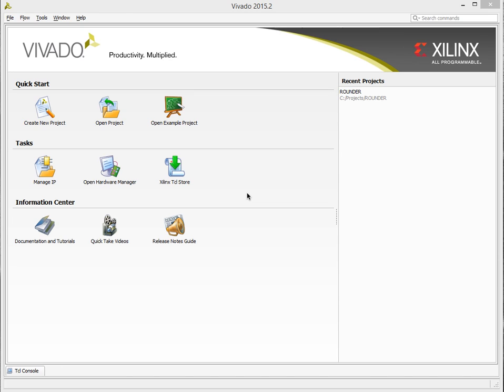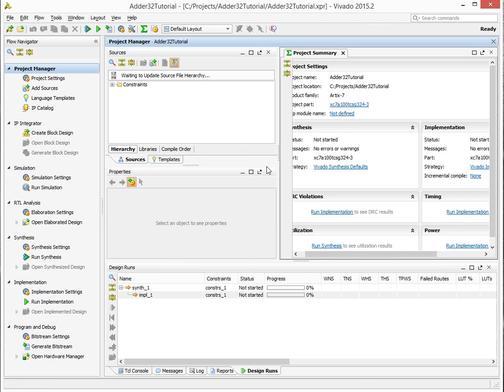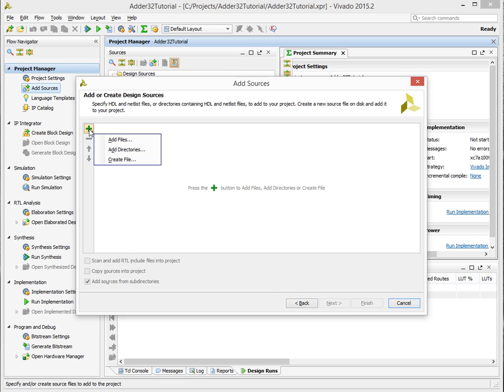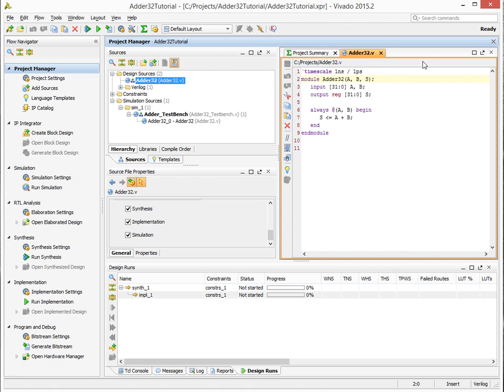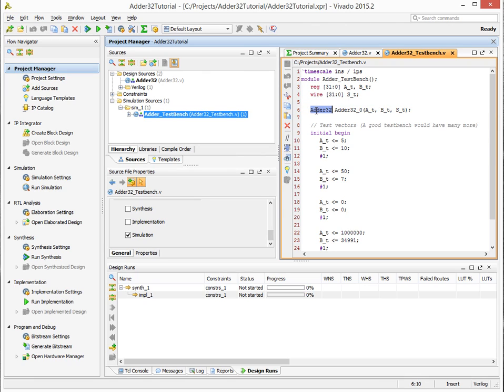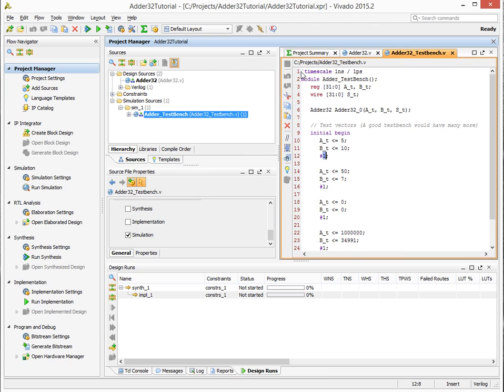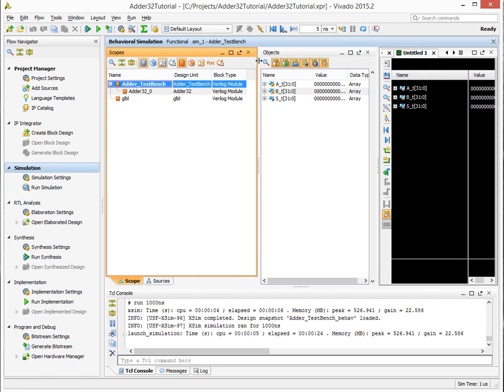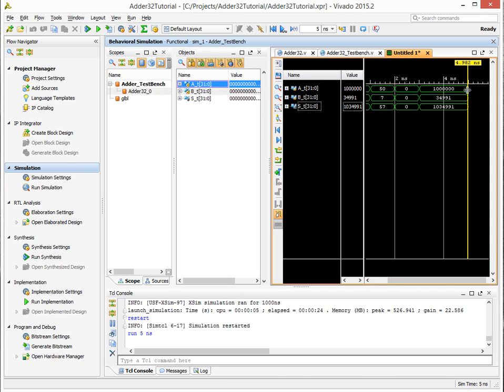Xilinx Vivado 2015.2 Simulation Tutorial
A quick tutorial of simulating a 32-bit adder with testbench in Xilinx Vivado 2015.2.